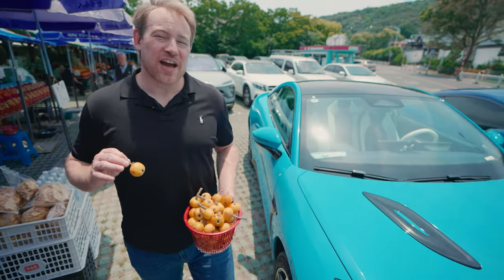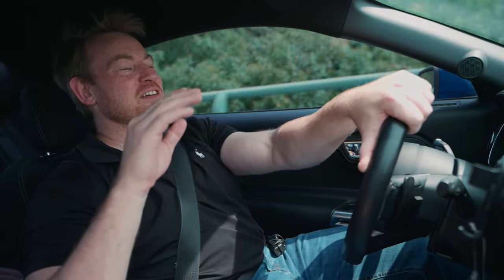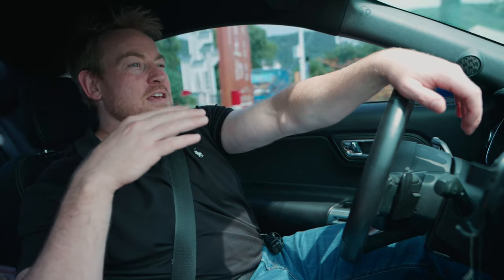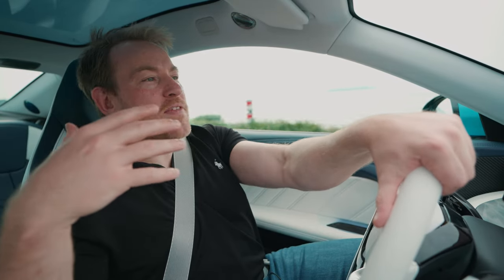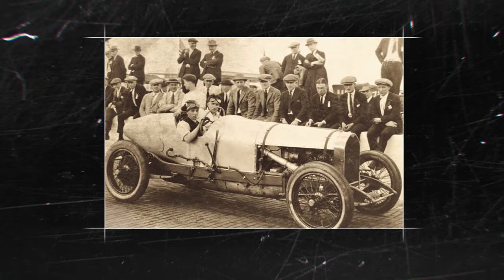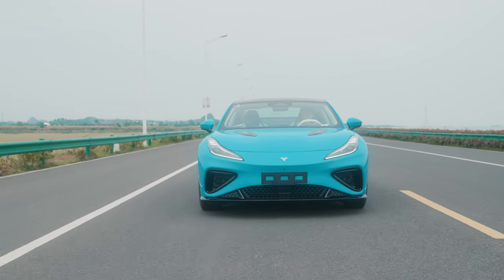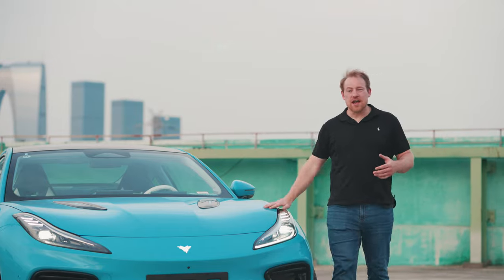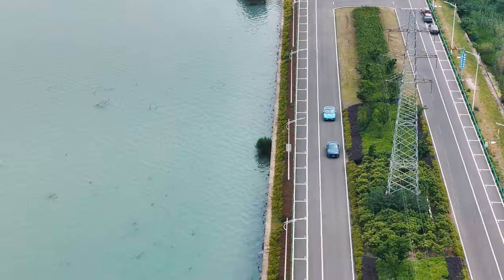$100,000 Look, $10,000 Drive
For many years of the car market in China, two-door sports cars and grand tourer never had good sales. And the domestic car makers did not tend to put efforts in developing them.

Now, the EV maker, NETA, eventually delivers NETA GT. Come on see, is this GT really a qualified grand tourer?

00:00 Hello from the NETA GT
00:24 The NETA GT looks amazing
01:00 Driving a Mustang in Suzhou
02:51 Who is NETA?
03:22 Driving experience
04:43 Is a legacy of GT/racing needed for NETA?
05:18 Its PRICE
06:00 The interior has a luxurious feel to it
07:17 Likes & Dislikes
08:10 A piece of opinion